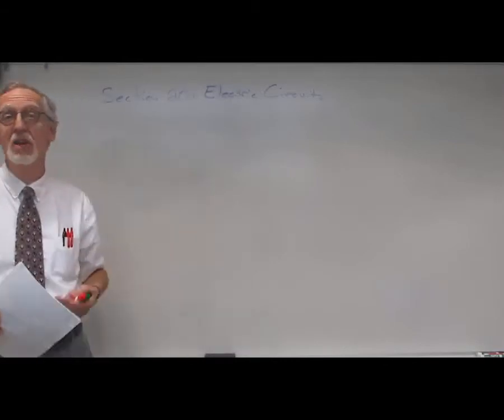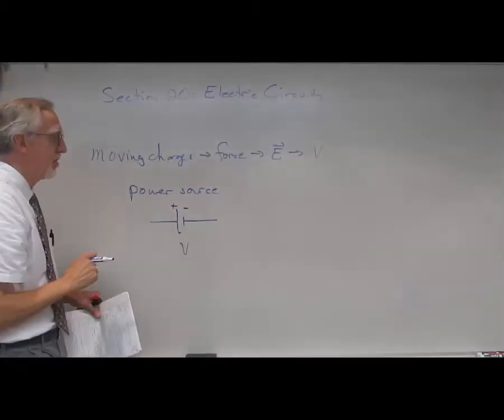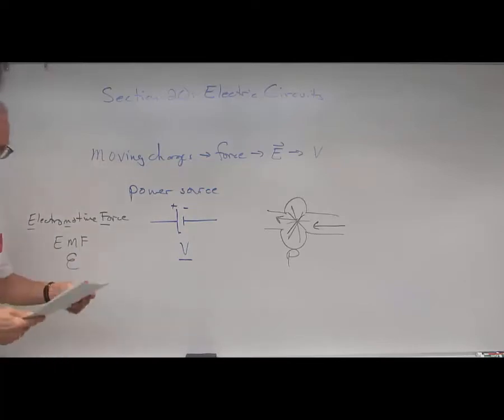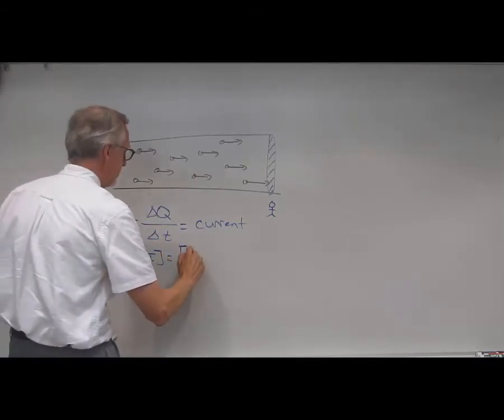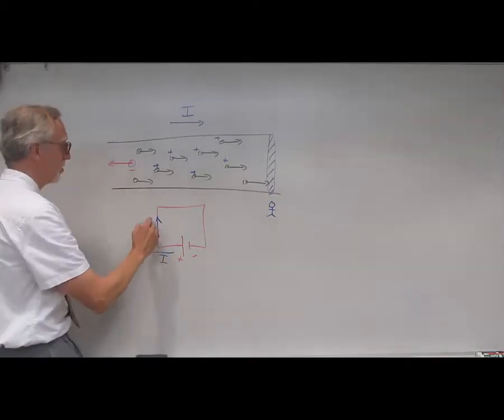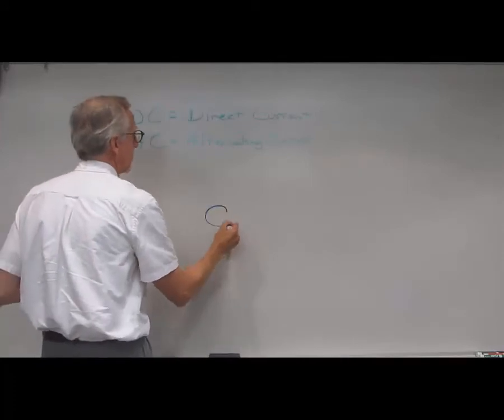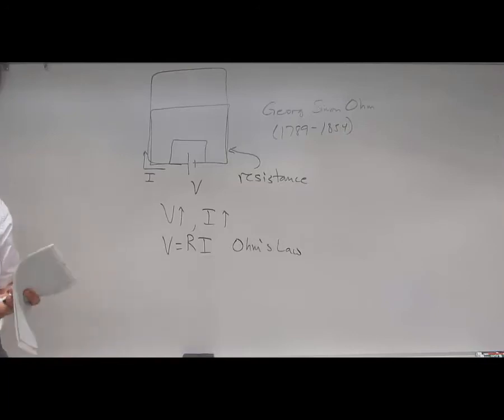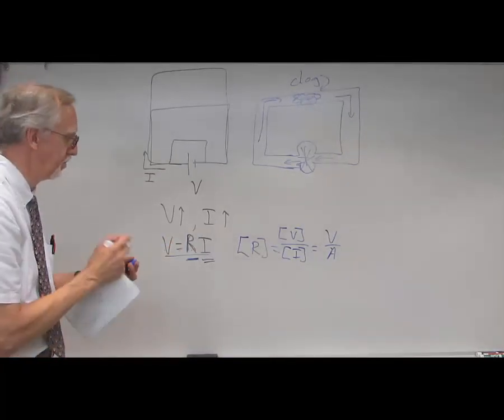PHYS1112 Lecture #6, Video 1: Electric Circuits, Part 1